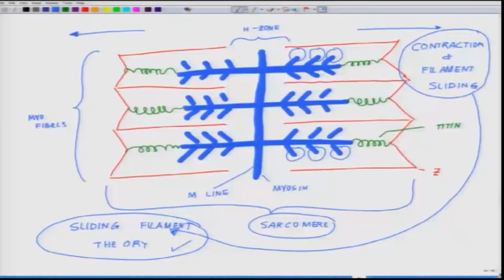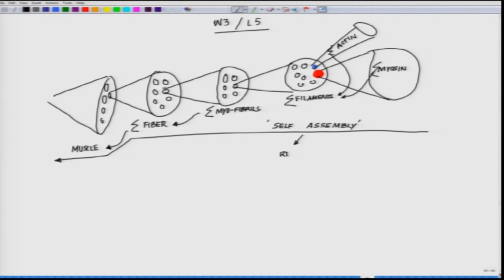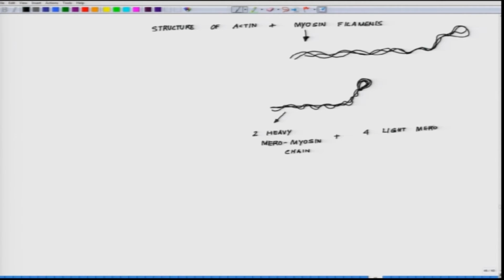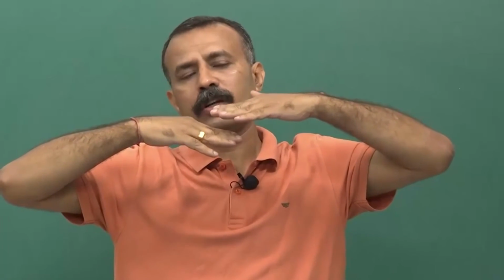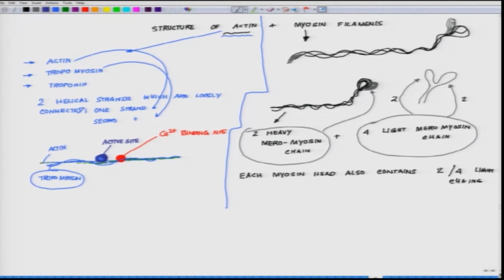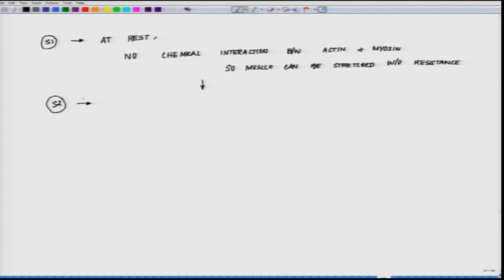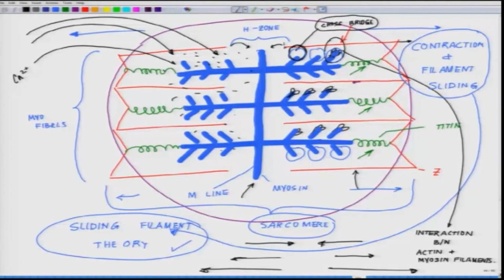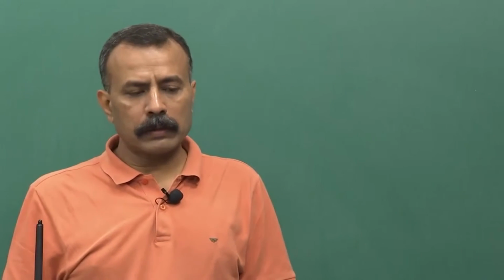Function of actin and myosin